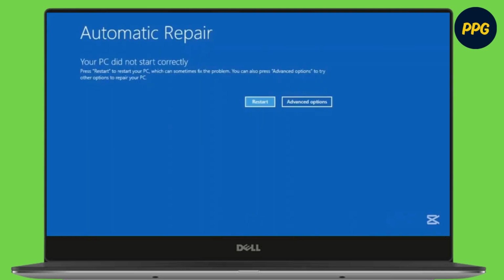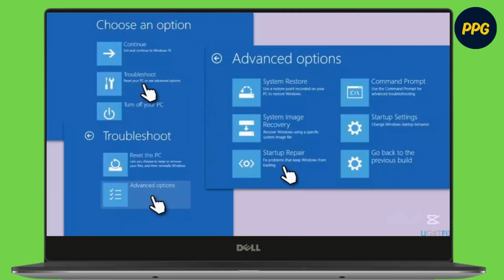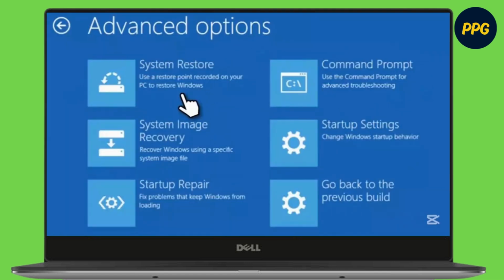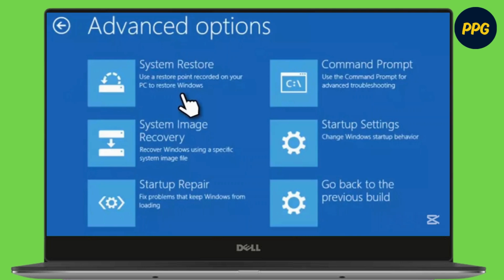How To Fix Your PC Did Not Start Correctly Problem in Windows 11 ?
Hello Guys,

Welcome to our step-by-step guide on How To Fix Your PC Did Not Start Correctly Problem in Windows 11! If you're encountering the "Your PC did not start correctly" error on your Windows 11 PC, don't worry! This video will guide you through various troubleshooting methods to resolve this issue. Whether your system is stuck in a boot loop, showing error codes, or facing startup failures, we've got the solutions you need to get your PC back on track. We’ll explore everything from startup repairs to advanced options like system restores and troubleshooting tools.

In this video, we will show:

How to fix "Your PC did not start correctly" error in Windows 11
How to perform a startup repair in Windows 11
Methods to fix boot issues on Windows 11
How to use system restore to fix startup errors
Advanced troubleshooting for Windows 11 startup problems